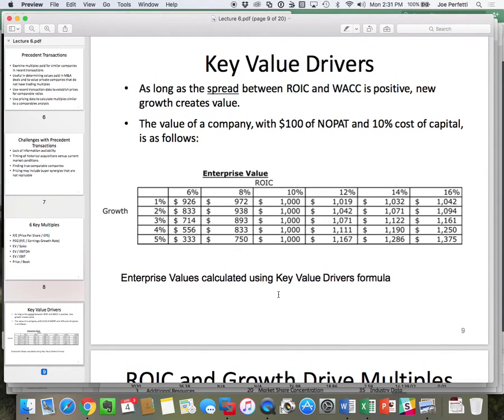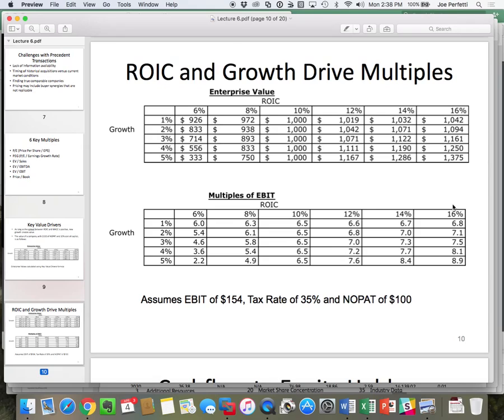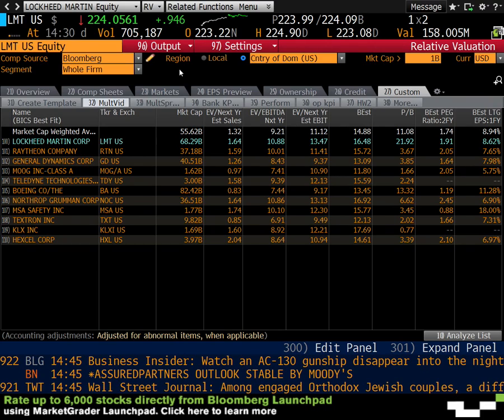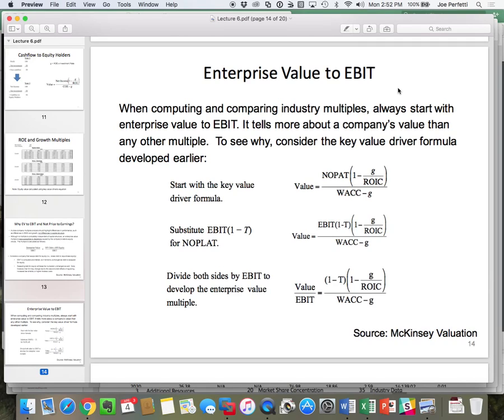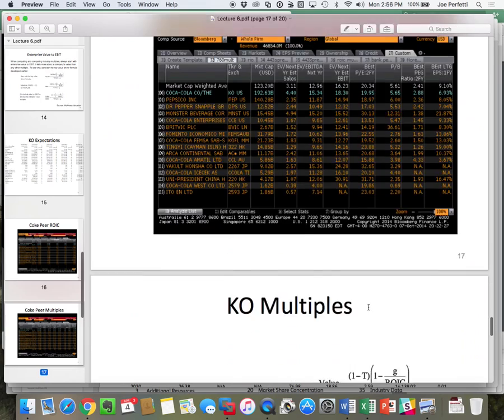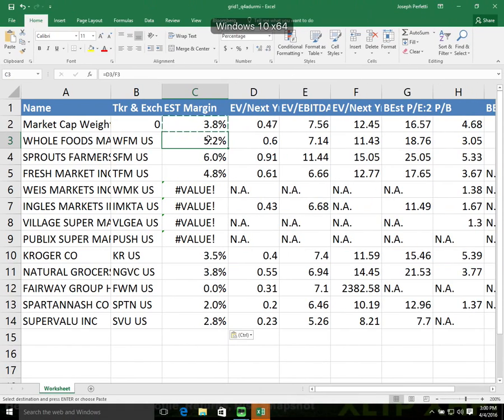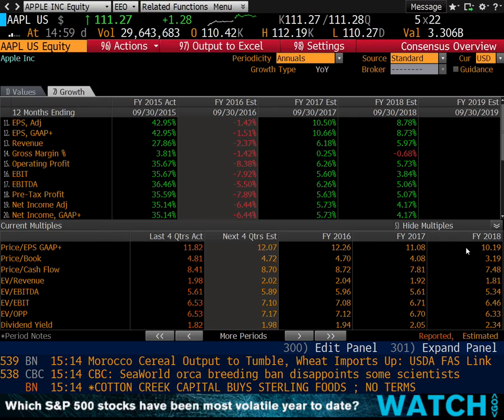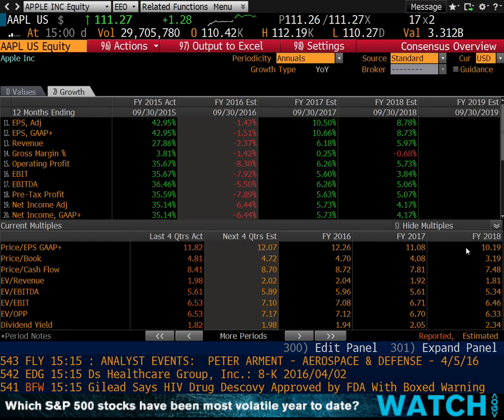BMGT 443 Nov 2 2016 Multiples